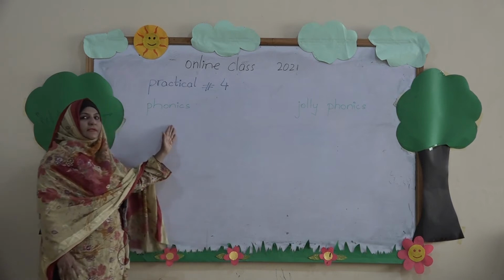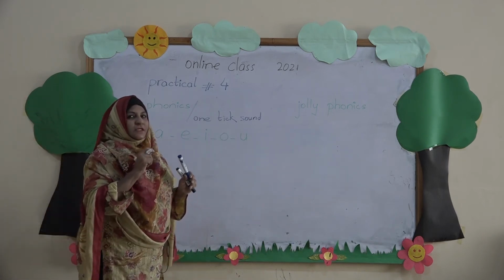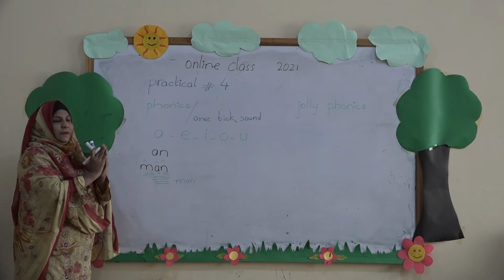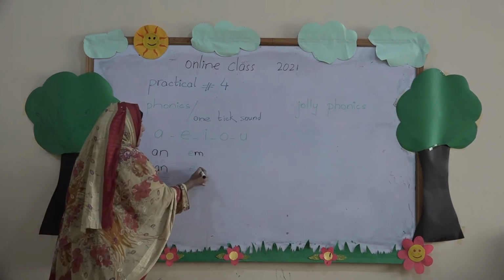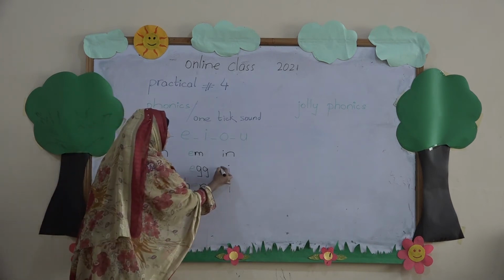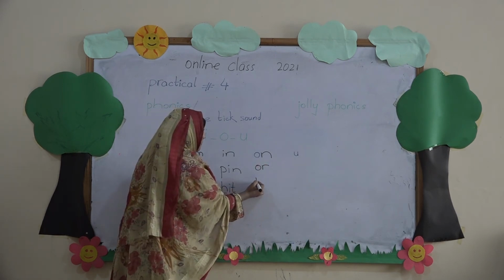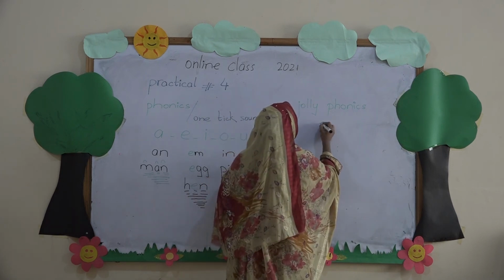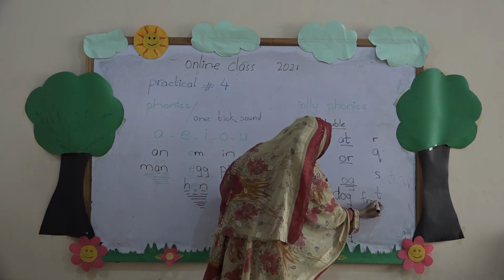language 5 , Montessori diploma